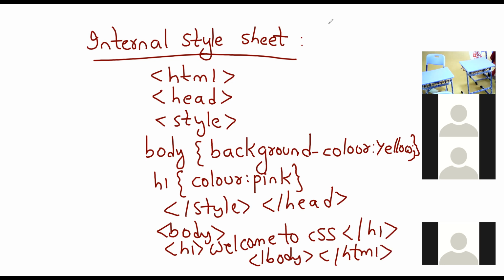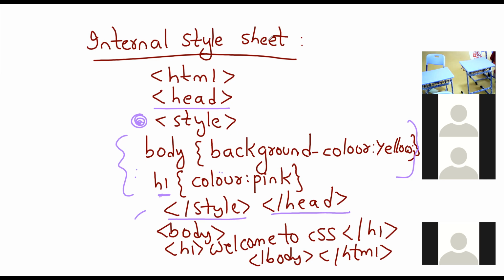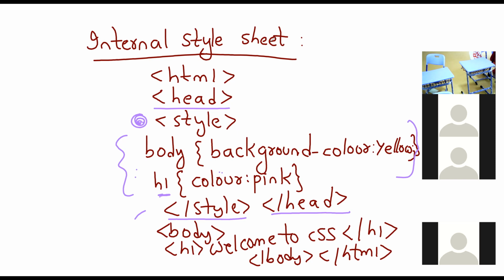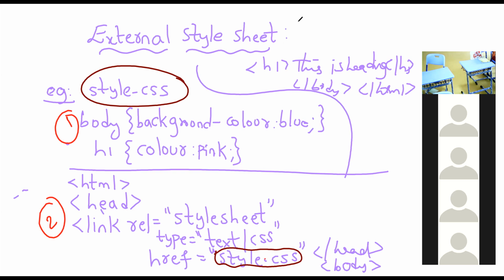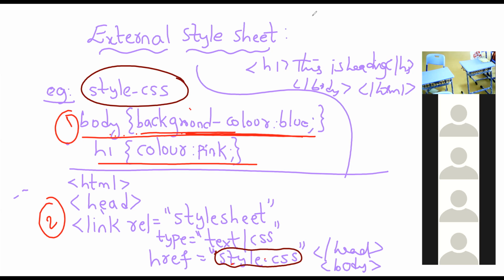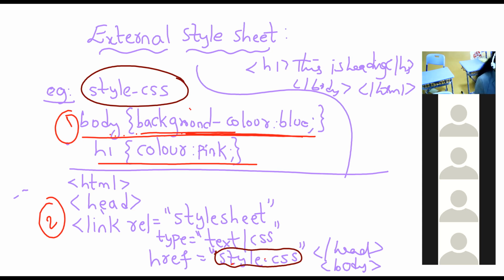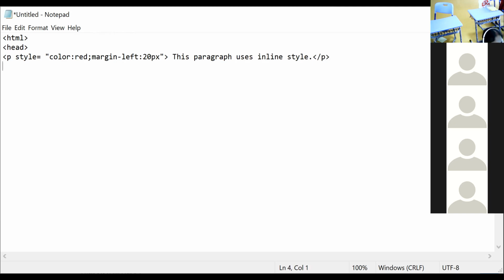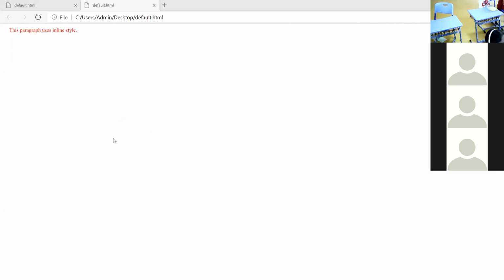Grade 8,ICT(12/10/2020), Including CSS in HTML